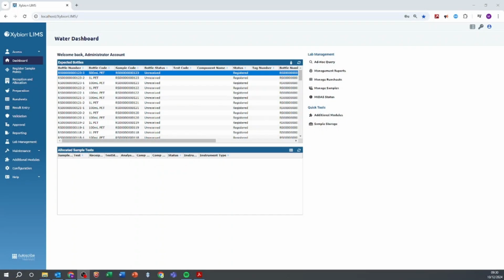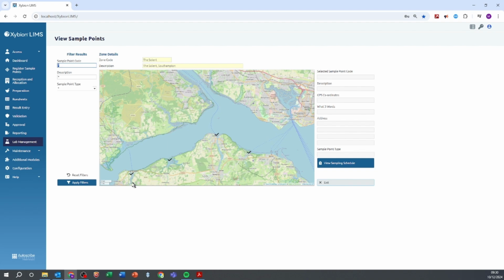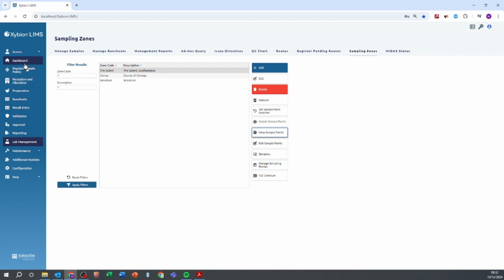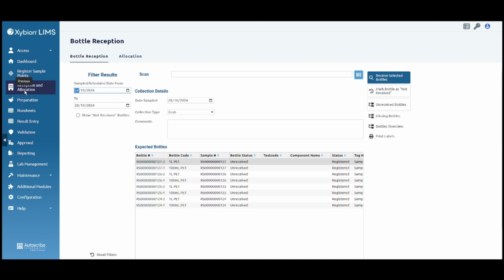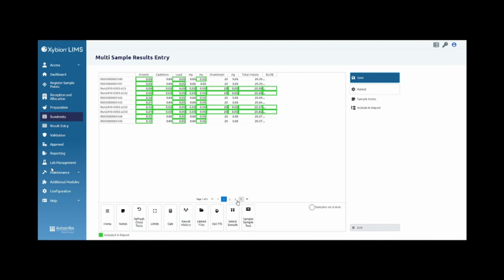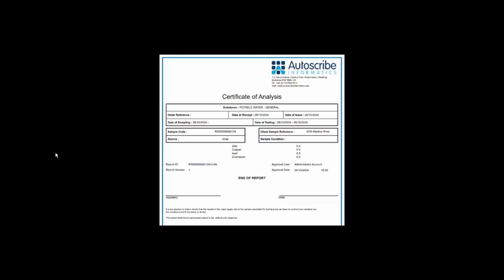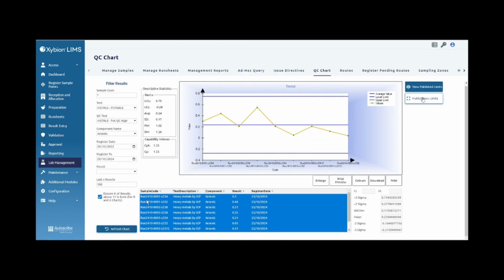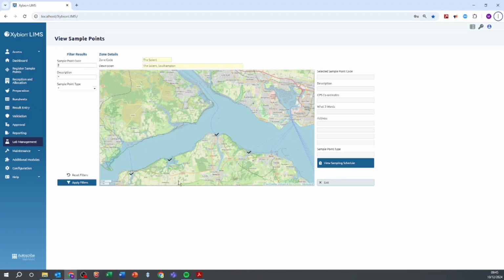Water Environmental Xybion LIMS Overview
This brief video outlines some of the key elements of the Xybion LIMS Water / Environmental System.

Remember that every screen in the workflow can be easily modified to suit your exact needs using our unique Low-Code Configuration System, a simple WYSIWYG interactive editor that allows fast, yet highly controlled, changes to any screen.